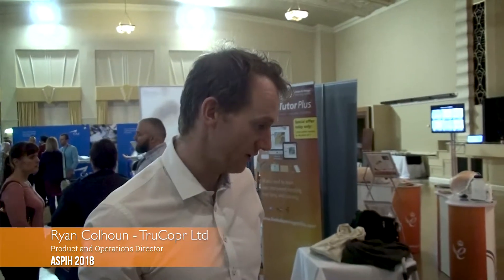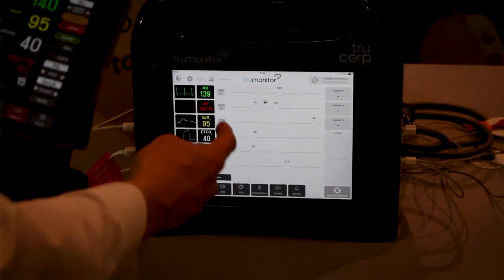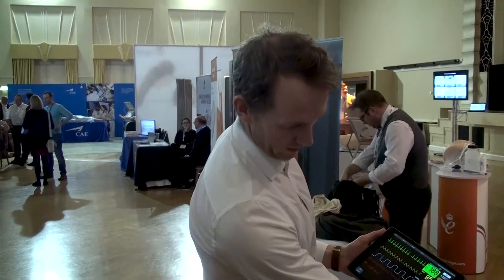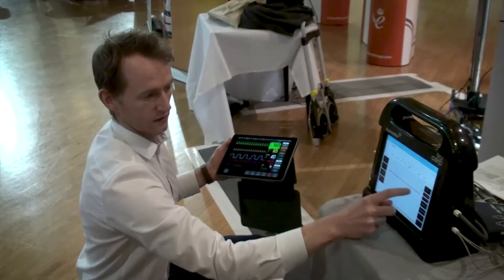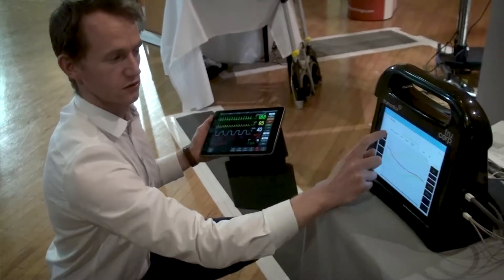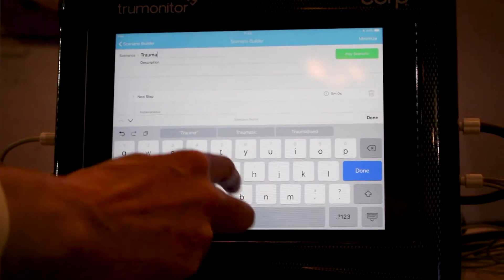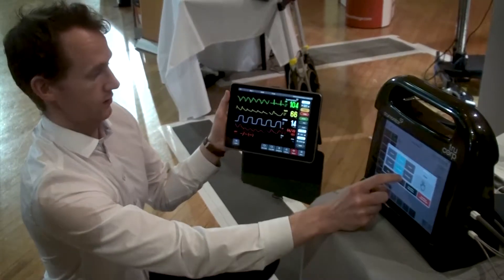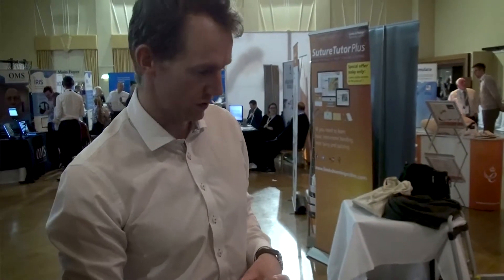TruCorp - TruMonitor App